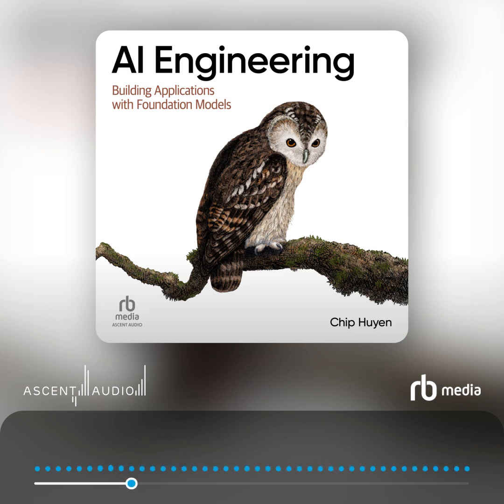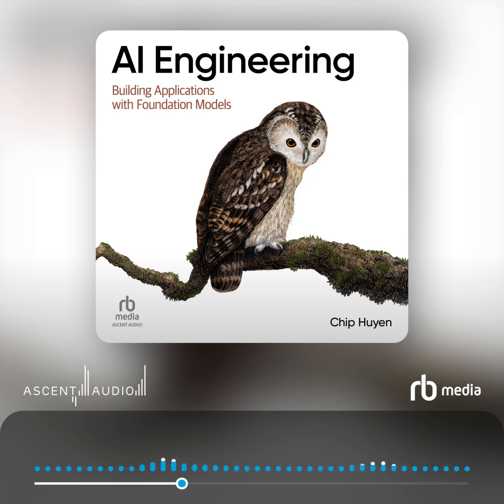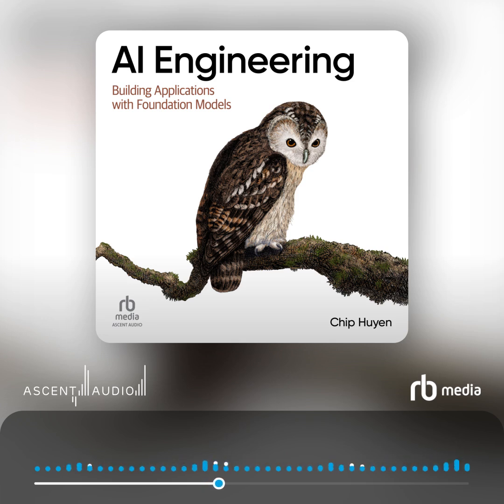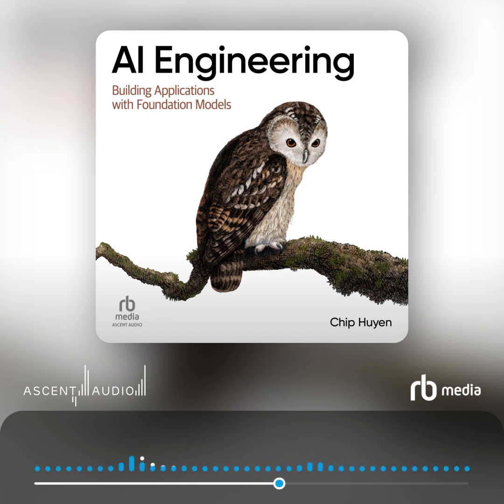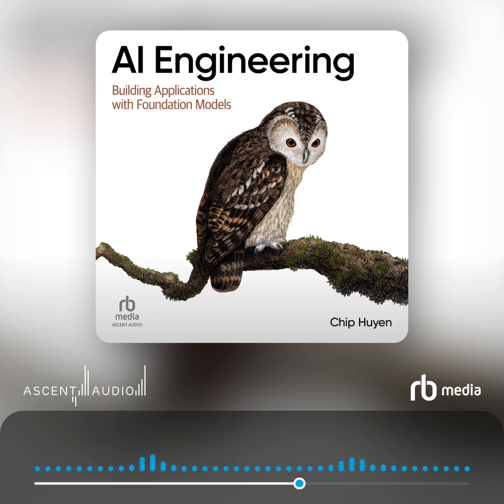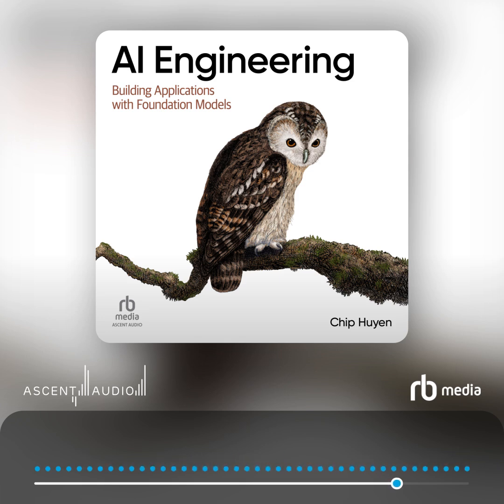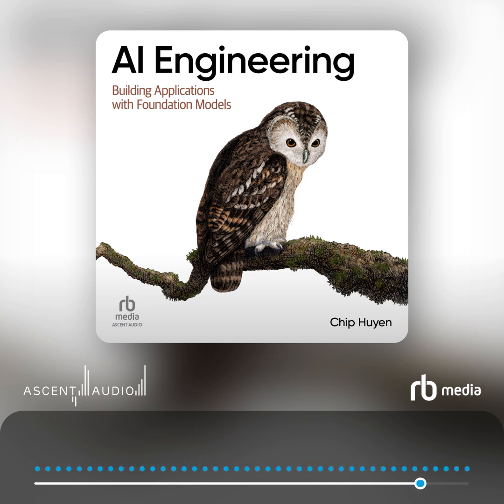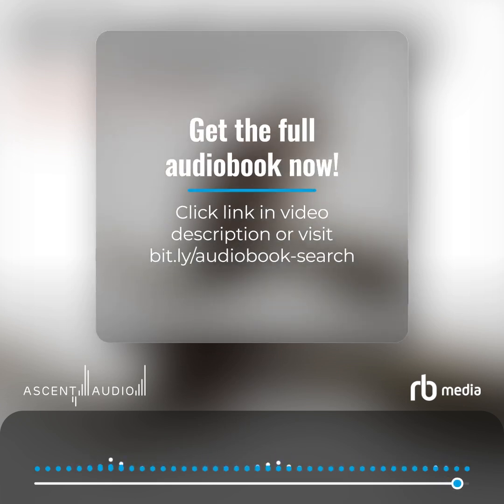Audiobook Sample: AI Engineering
*Get the full audiobook NOW -

Recent breakthroughs in AI have not only increased demand for AI products, they've also lowered the barriers to entry for those who want to build AI products. The model-as-a-service approach has transformed AI from an esoteric discipline into a powerful development tool that anyone can use. Everyone, including those with minimal or no prior AI experience, can now leverage AI models to build applications. In this book, author Chip Huyen discusses AI engineering: the process of building applications with readily available foundation models.

The book starts with an overview of AI engineering, explaining how it differs from traditional ML engineering and discussing the new AI stack. The more AI is used, the more opportunities there are for catastrophic failures, and therefore, the more important evaluation becomes. This book discusses different approaches to evaluating open-ended models, including the rapidly growing AI-as-a-judge approach.

AI application developers will discover how to navigate the AI landscape, including models, datasets, evaluation benchmarks, and the seemingly infinite number of use cases and application patterns. You'll learn a framework for developing an AI application, starting with simple techniques and progressing toward more sophisticated methods, and discover how to efficiently deploy these applications.